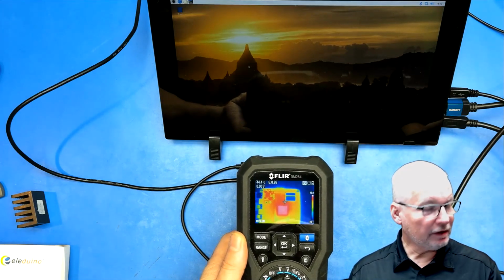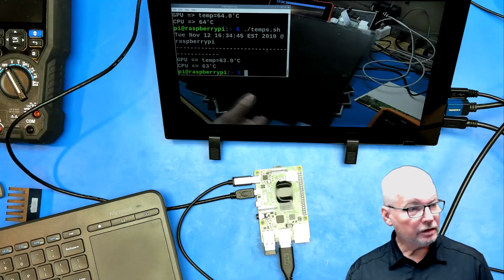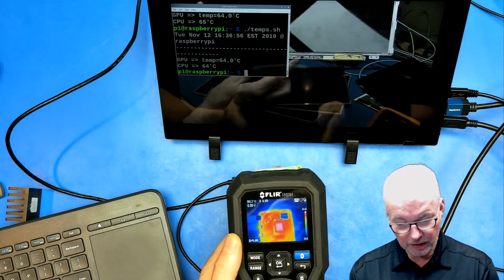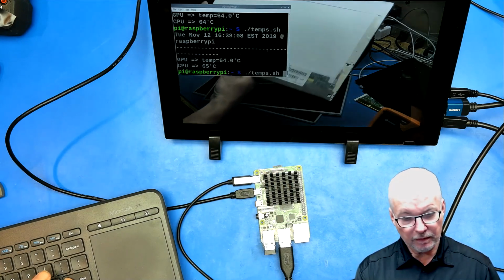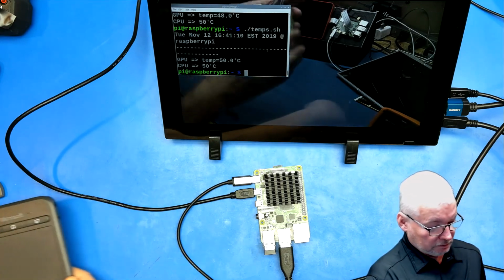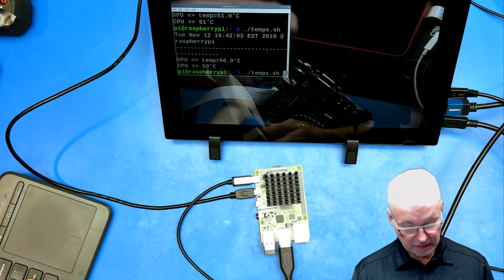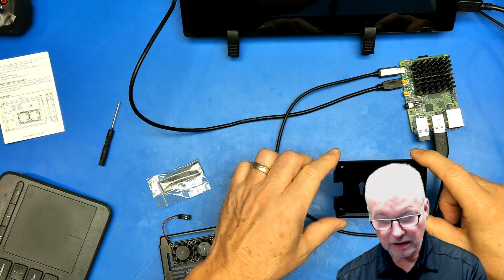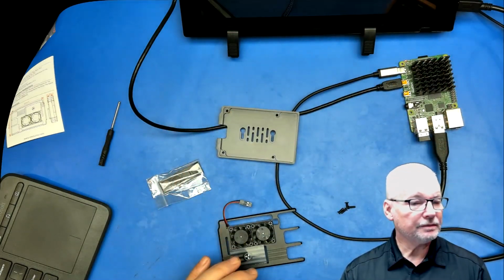Raspberry Pi 4 Case with Dual Fan from Corkea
The new Raspberry PI 4 really needs active or good passive cooling
Magedoc sent me a Corkea Raspberry Pi 4 Case with Dual Fan to use with my PI4 to help keep it cool, it seems to do a great job

or blue if you prefer